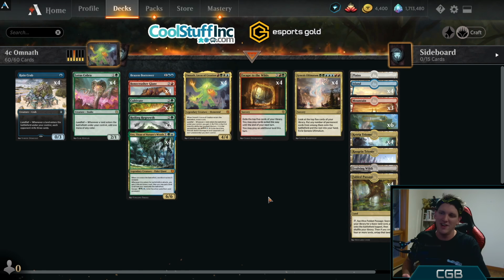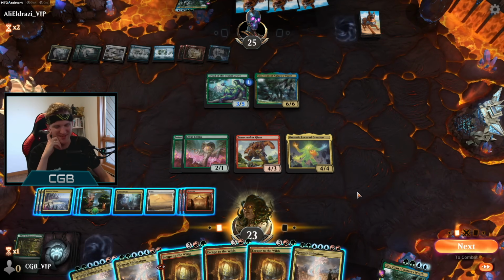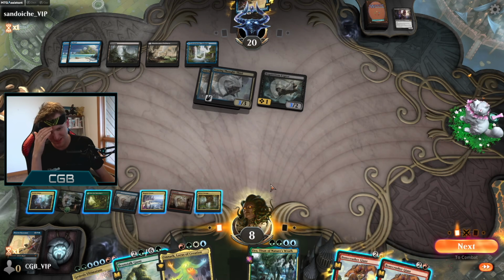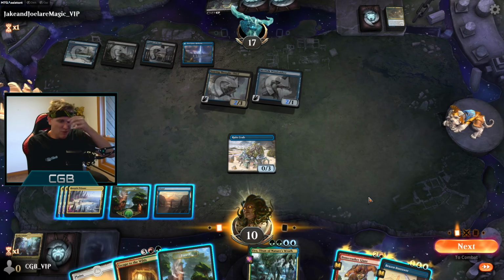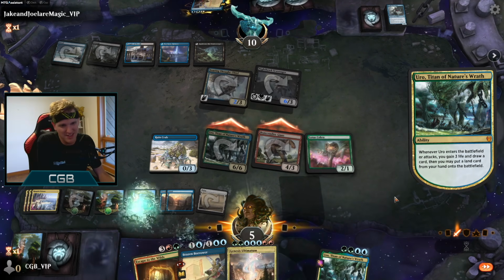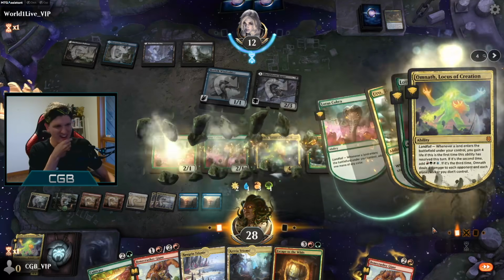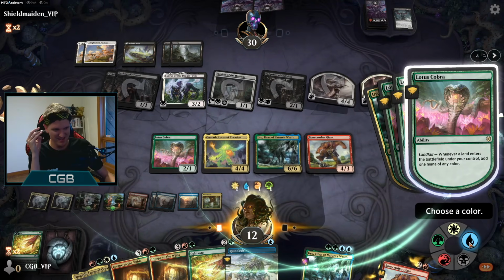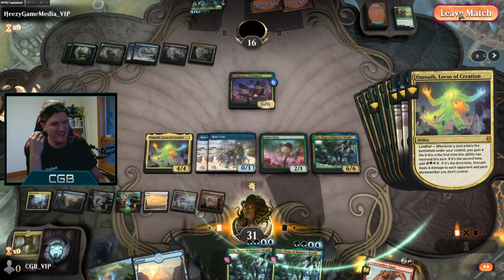OMNATH + CRAB + COBRA is INSANE | Zendikar Rising Early Access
00:18 Intro
04:29 Games
47:0 Outro